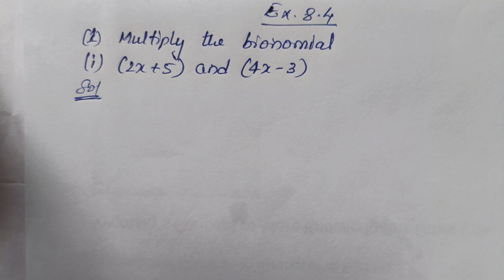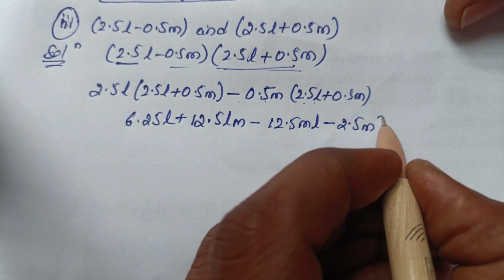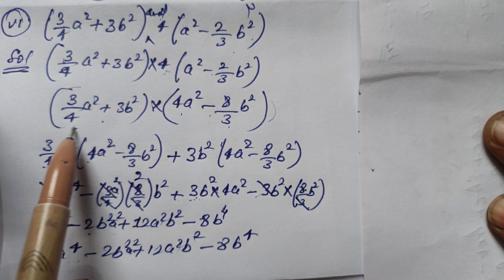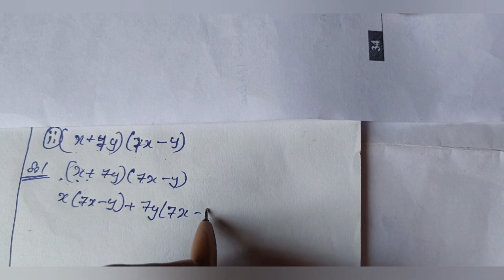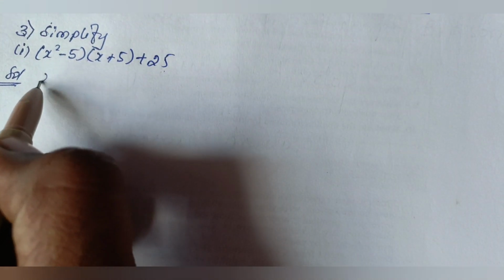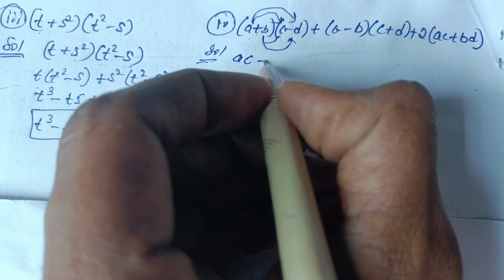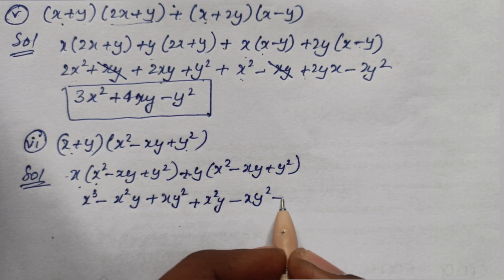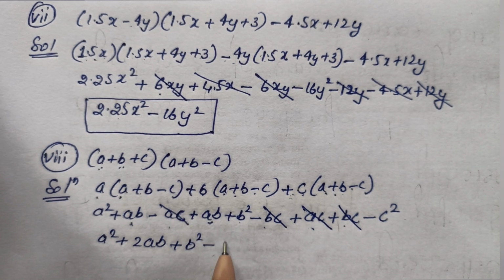Class 8 Maths Chapter 8 Ex 8.4| Algebraic Expressions & Identities |NCERT Solutions|Full Explanation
Exercise 8

In this video, we will learn Class 8 Maths Chapter 8 – Algebraic Expressions and Identities (Exercise 8.4) step-by-step with clear explanations and examples.
👉 Based on NCERT Solutions
👉 Covers all important identities and problem-solving techniques
👉 Helps for exam preparation and concept clarity

Topics Covered:
✅ Identities and their applications
✅ Simplification using algebraic identities

📘 Subject: Mathematics
📗 Class: 8
📕 Chapter: 8 – Algebraic Expressions and Identities
📙 Exercise: 8.4